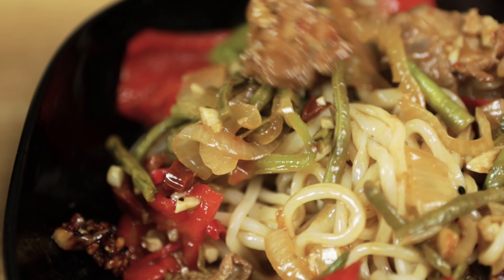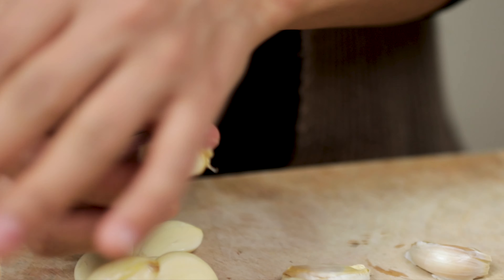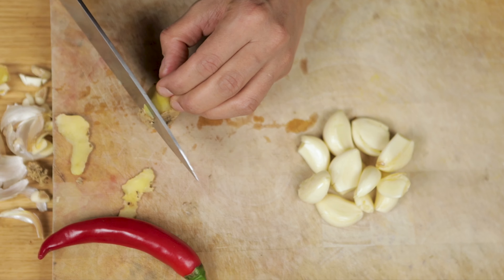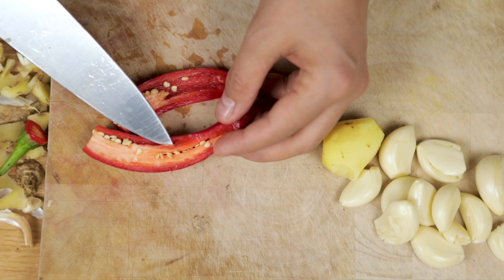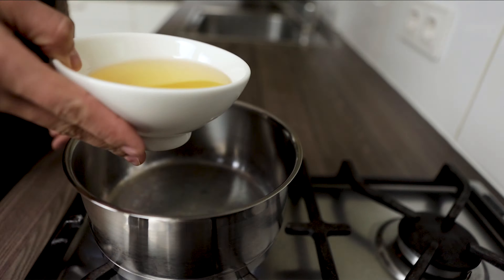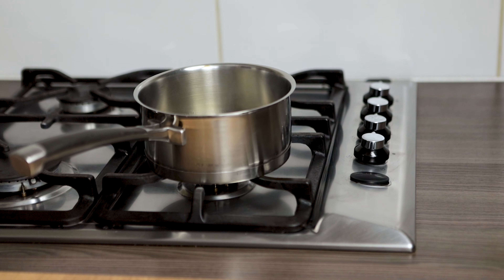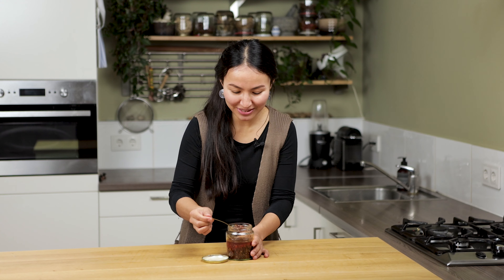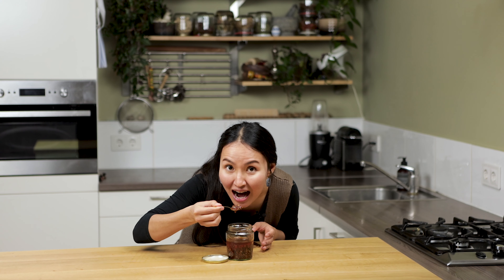How to Make Lagman Chili Sauce. Special Uyghur Sauce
❤️ Follow DolanChickAliya on Instagram for more behind the scenes ❤️